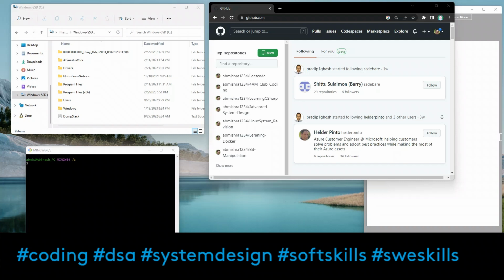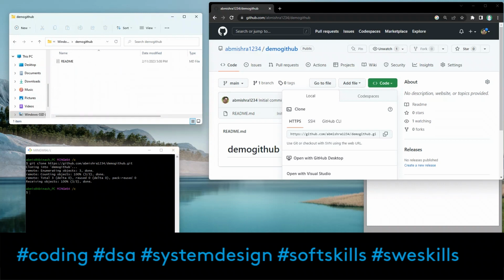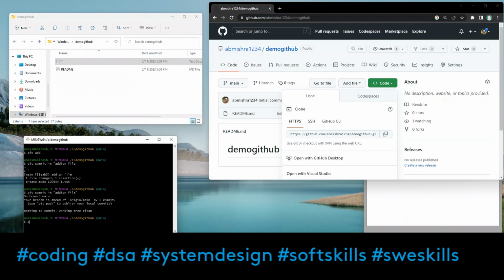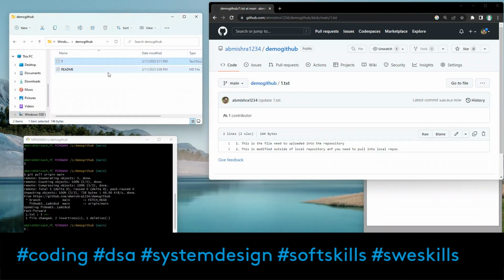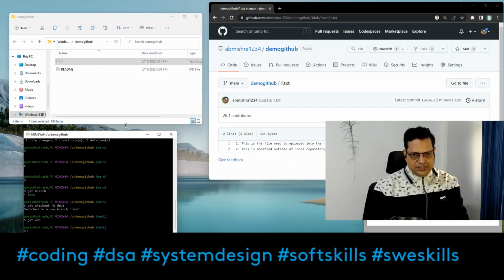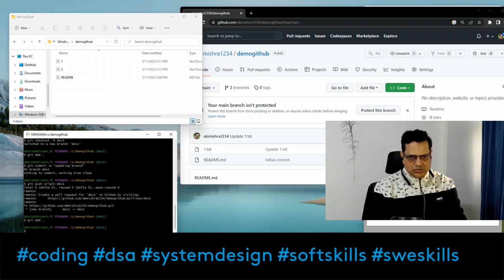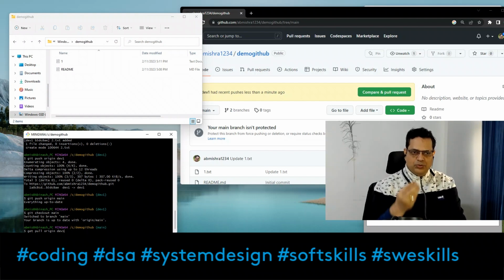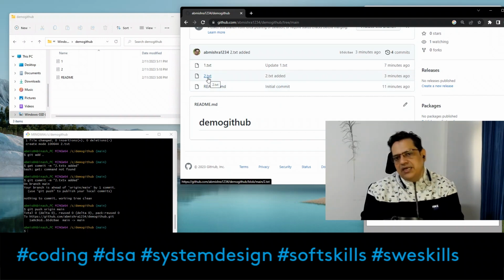git command for all basic operation in git repository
git
github
commands
git bash
git help